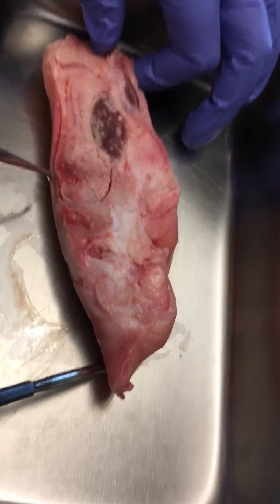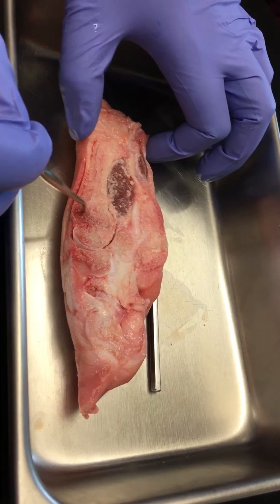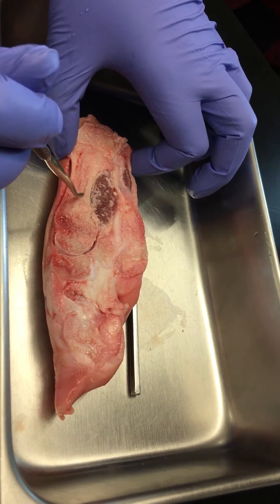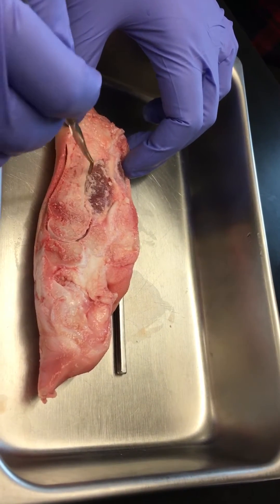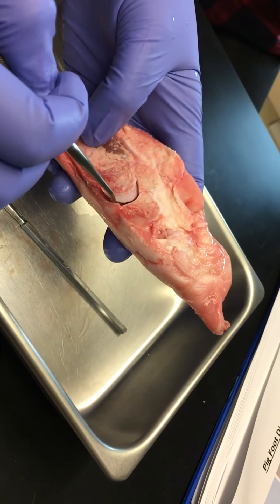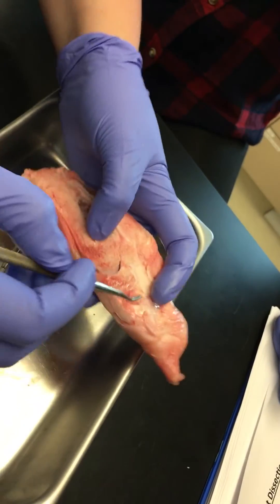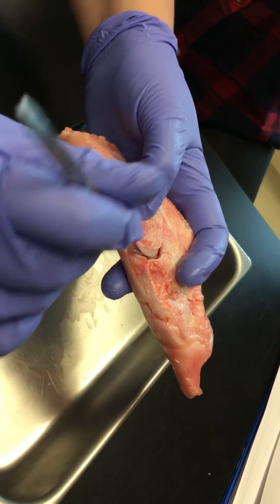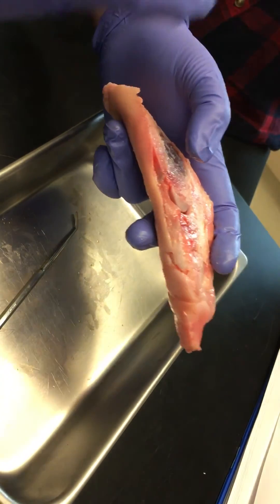Pig's Foot Dissection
Biol-A111/L